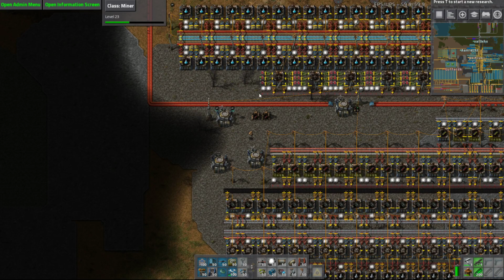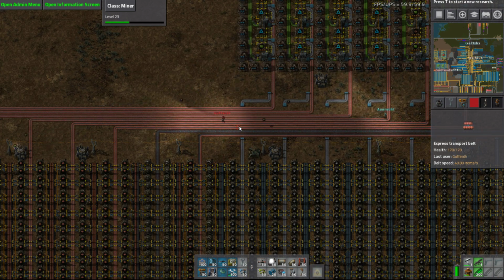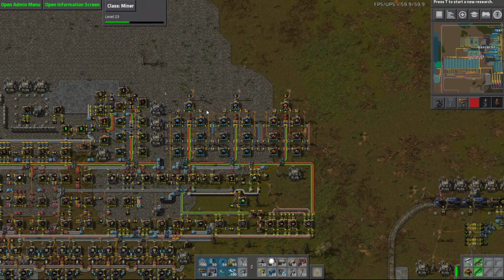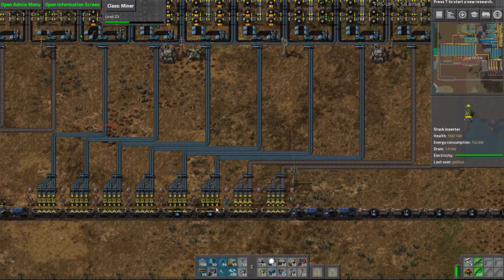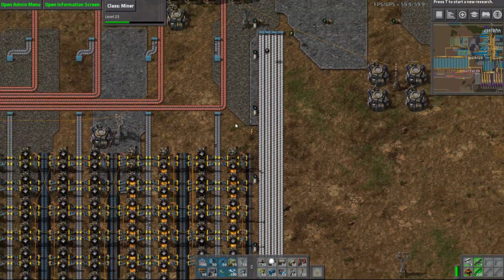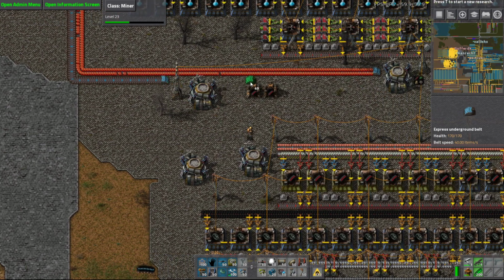Factorio Generator God scenario playthrough - Episode #49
FactorioMMO community playthrough of the "Generator God" Factorio scenario that has been developed by our resident mod developer Mylon.
This scenario completely replaced all power generation by a generator god entity that requires item sacrifice so it can provide the power. We are required to constantly feed it with items and the more power we need, the more expensive items we are required to use to keep the god happy so it continues to provide us power.

This turned out way harder and more fun than anyone expected.